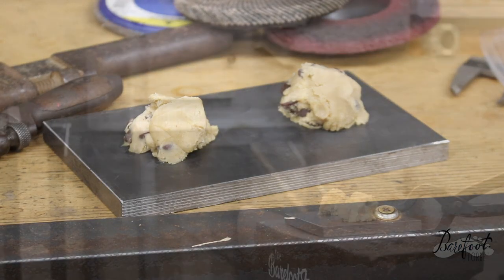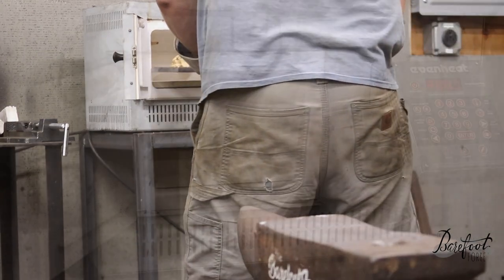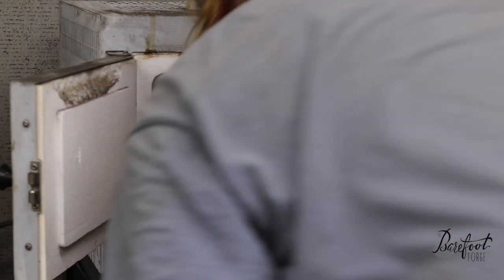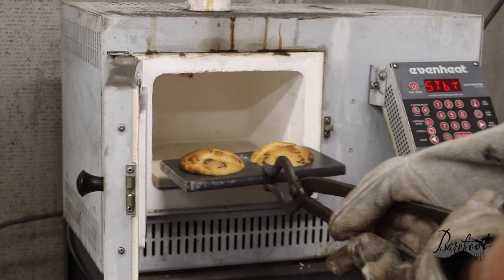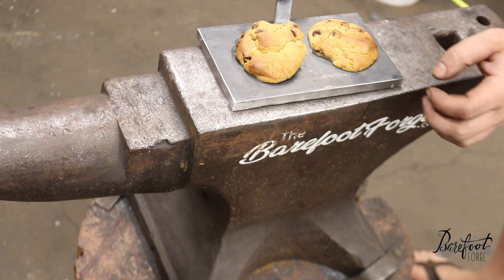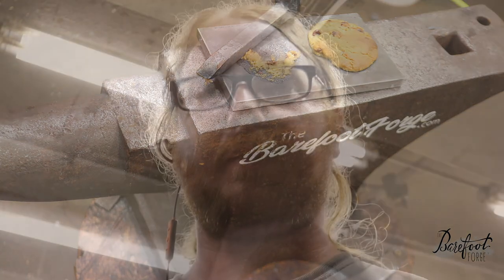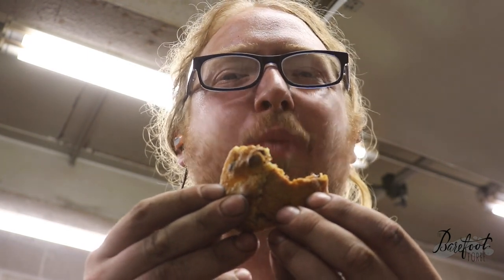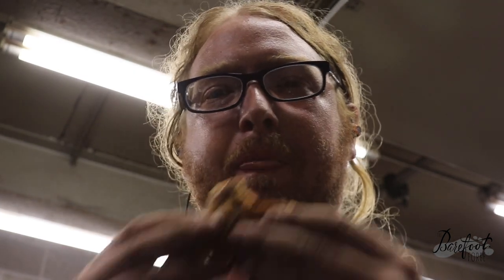Heat Treating and Tempering instructions- Chocolate Chip Cookies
We decided to produce an informative guide towards heat treating (hardening) and tempering chocolate chip cookie dough. Using my grandmother's recipe, some 1/4'' plate, and an Even-Heat Artisan model kiln, we obtained a properly and uniformly heat treated chocolate chip cookie.

DELICIOUS!

Check out our products and pictures, or inquire about your own custom ring!

Located in the North Hills of Pittsburgh PA, "The Barefoot Forge" is a collective blacksmithing group owned and headed by Craig Cowan, a young self taught blacksmith native to Pittsburgh.